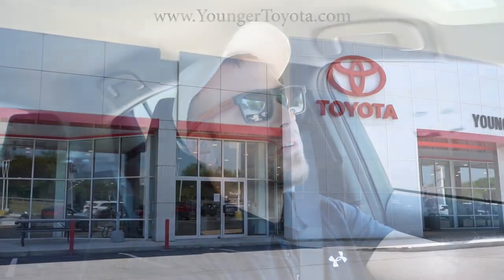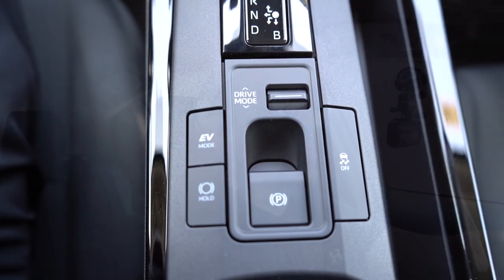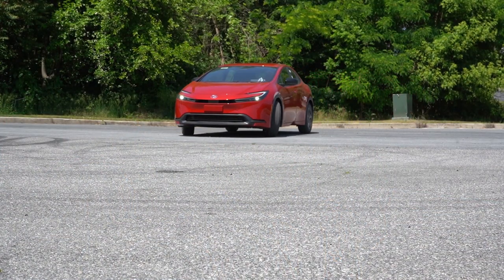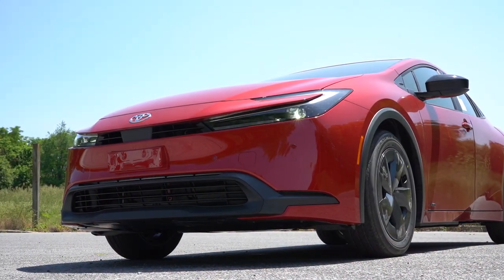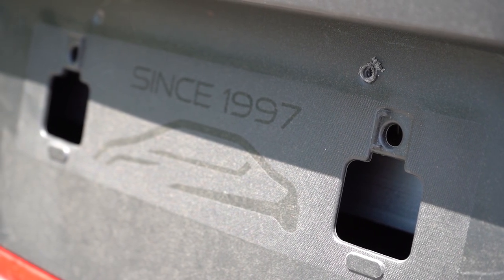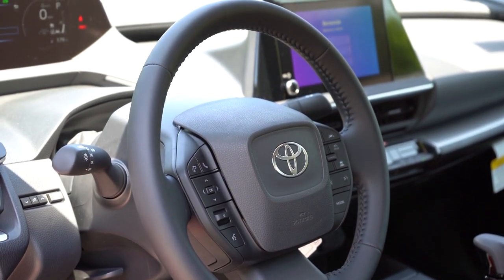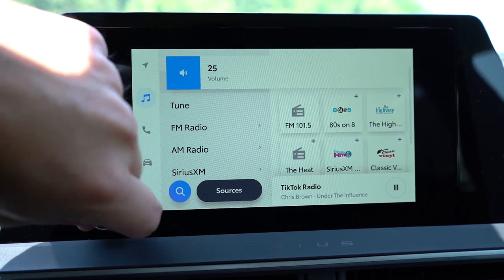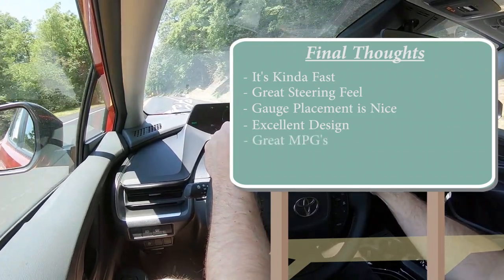2023 Toyota Prius Review | Style & Efficiency!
In this video we will take you on a test drive & completely review the NEW 2023 Toyota Prius!